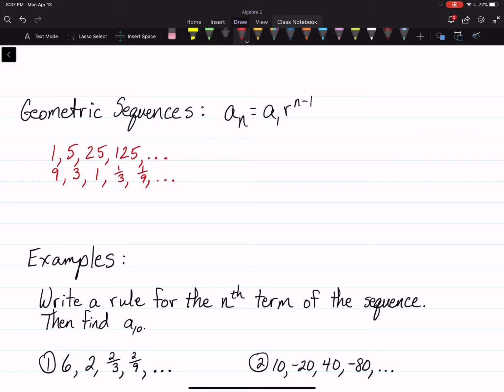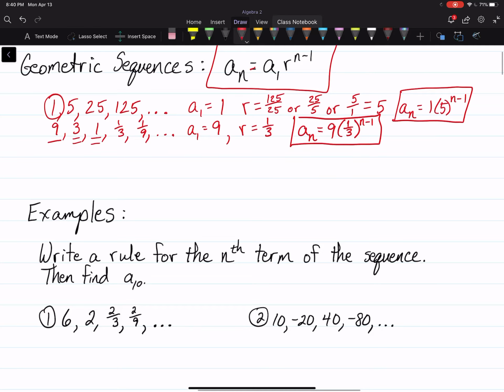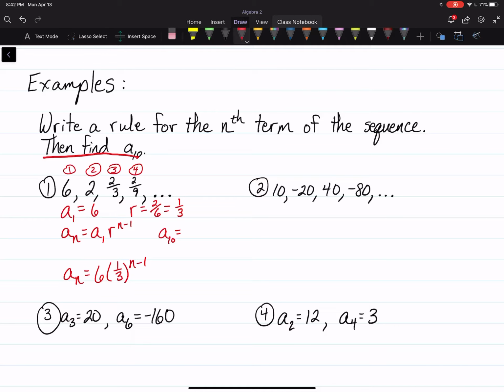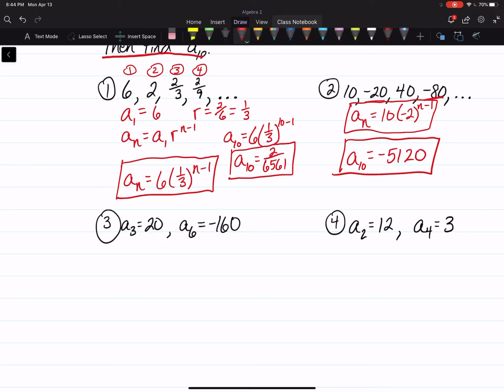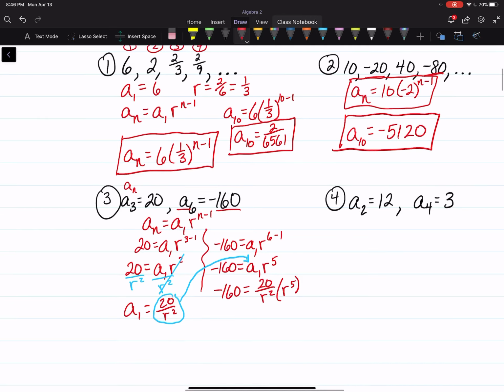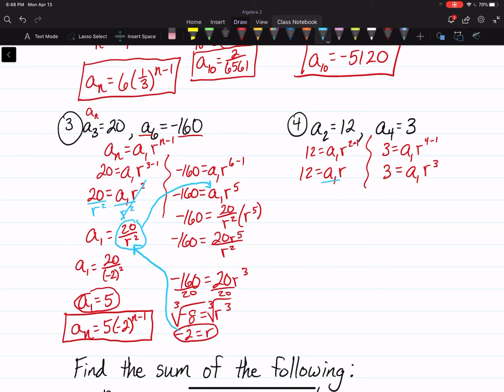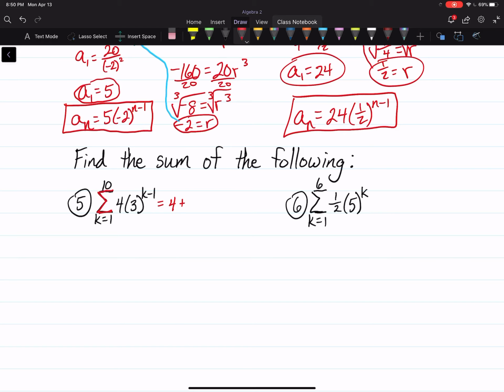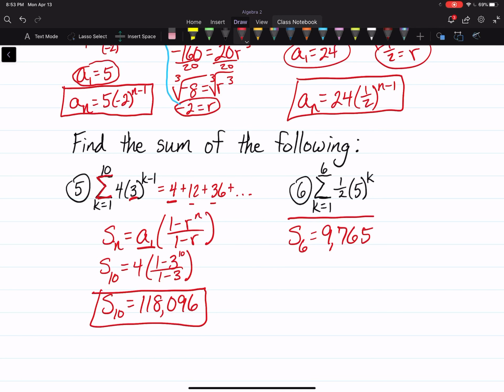Algebra 2 - Geometric Sequences & Series (Big Ideas 8.3)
Identify and write rules for geometric sequences. Find sums of finite geometric series.